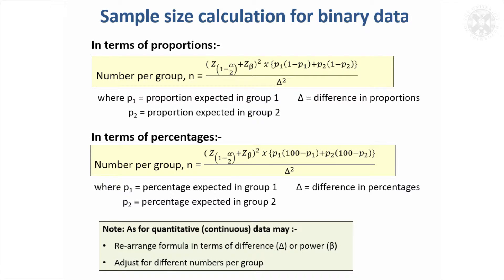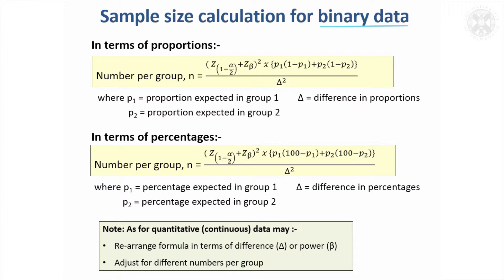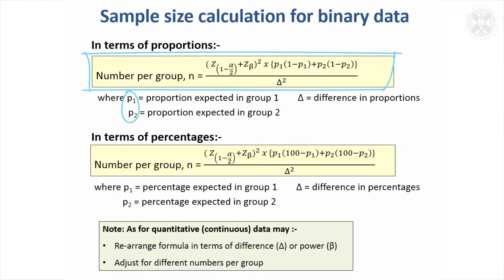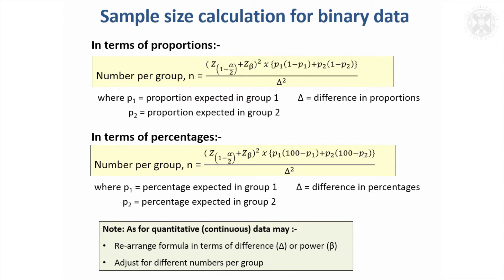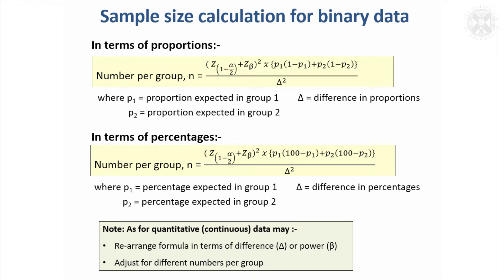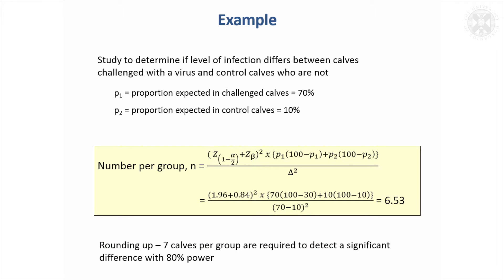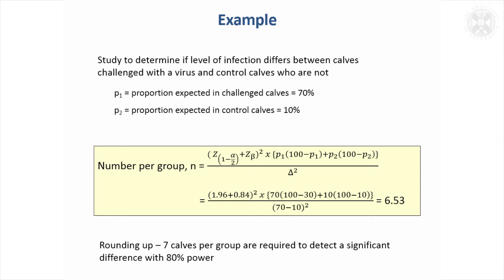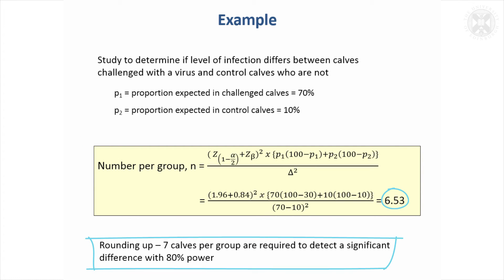8. Binary Data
A spreadsheet to carry out the calculations described in the presentation may be copied
Content:
Example
Study to determine if level of infection differs between calves challenged with a virus and control calves who are not

p1 = proportion expected in challenged calves = 70%
p2 = proportion expected in control calves = 10%

Rounding up – 7 calves per group are required to detect a significant difference with 80% power